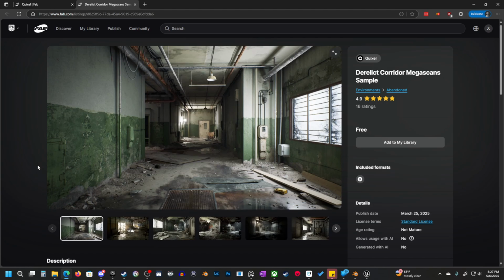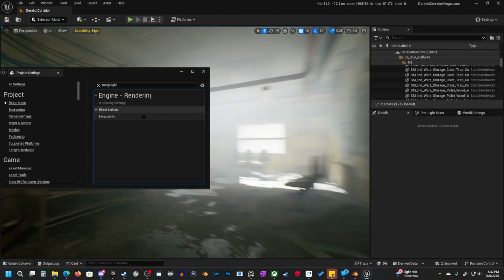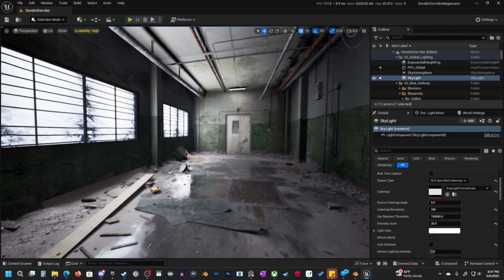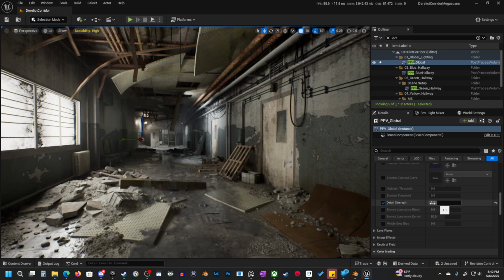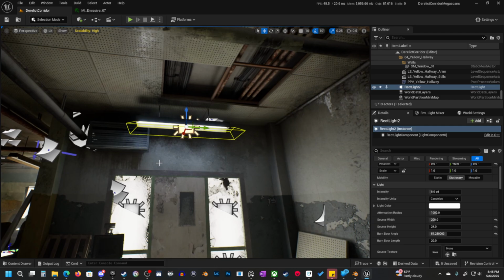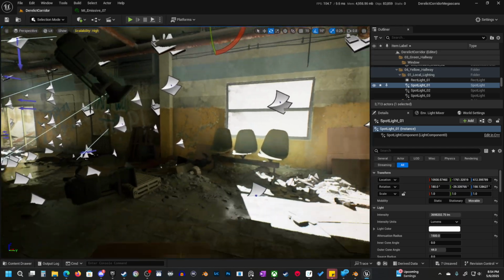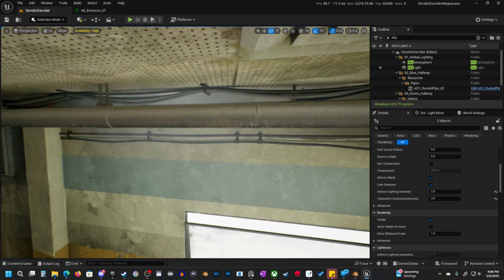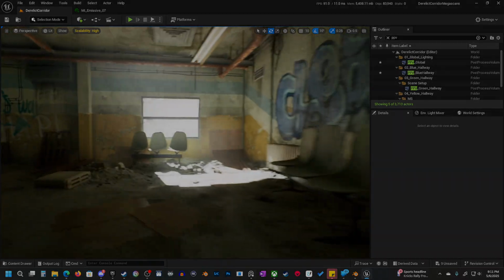Environment Design & Lighting Tips in Unreal Engine 5 | Incredible FREE project!!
In this video, we’re taking a look at one of the latest free Quixel Megascans projects, diving into the environment layout, lighting setup, and what makes the scene work from a design perspective.

Whether you’re a game developer, environment artist, or just want to learn more about how professional-level scenes are built in Unreal Engine 5, this video breaks down:

✅ The overall layout & composition of the environment
✅ How the scene is lit and optimized using Lumen
✅ Suggestions to improve performance and visual quality
✅ Key takeaways for building your own scenes with Megascans assets

If you’re working on your own lighting setups, experimenting with Lumen, or just want inspiration from high-quality free assets, this breakdown is packed with practical tips and real-world insight.